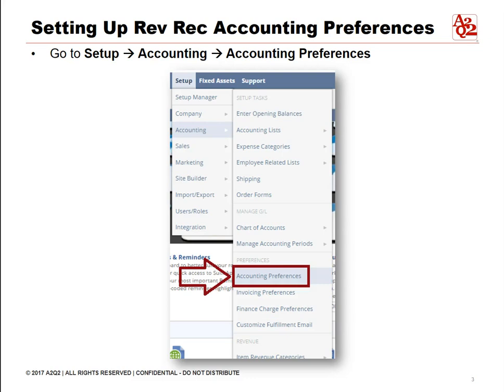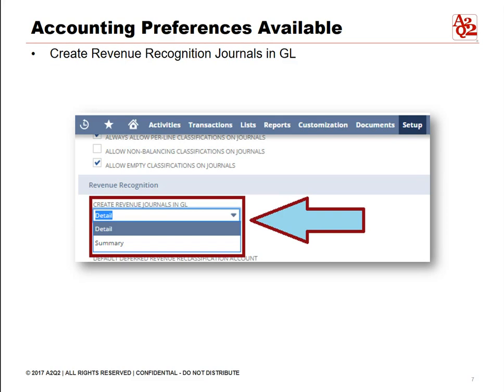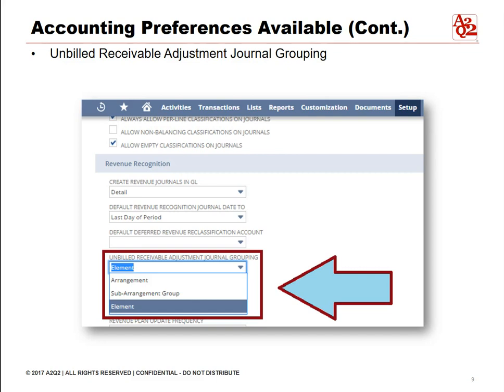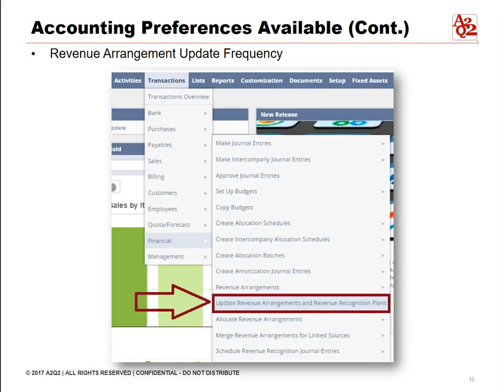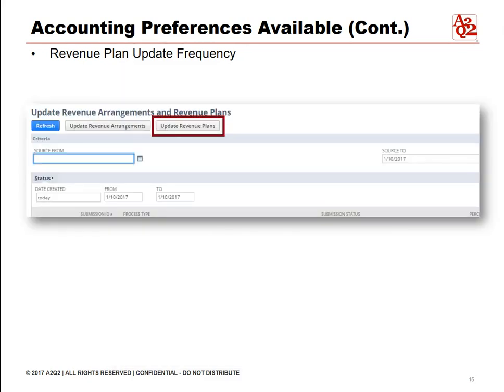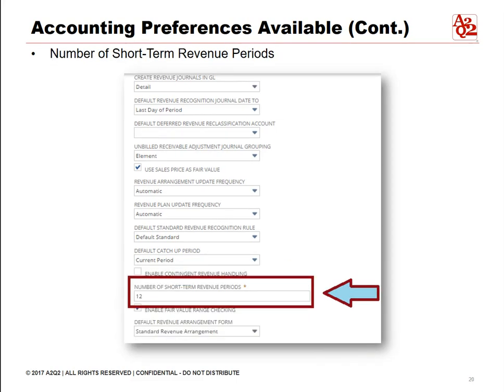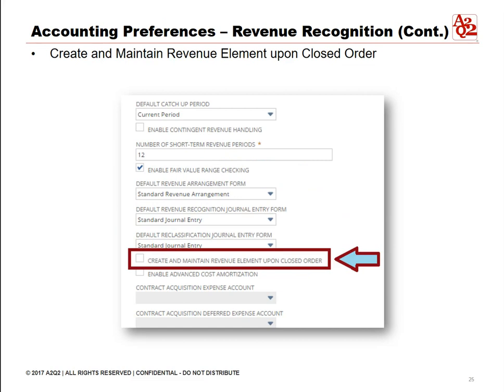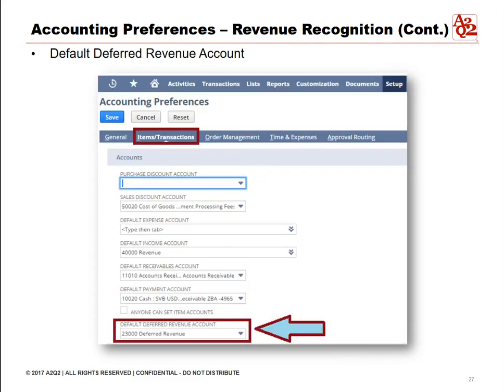#86 | NetSuite Part 4 – Setting Advanced Revenue Management Preferences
For NetSuite tutorials and tips, visit our NetSuite blog

To read our full tutorial on NetSuite Part 4 – Setting Advanced Revenue Management Preferences , visit our article here: